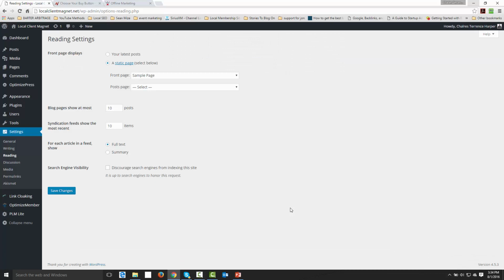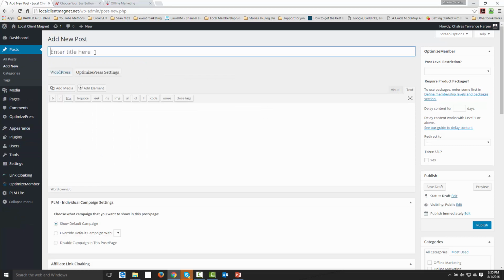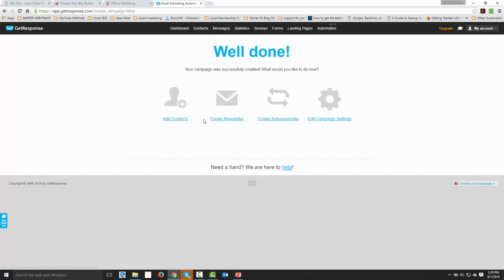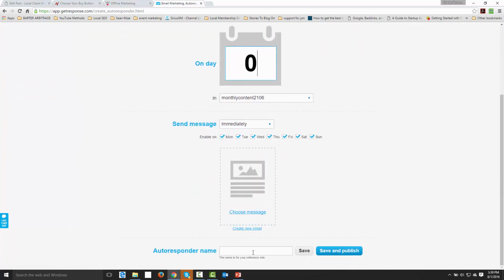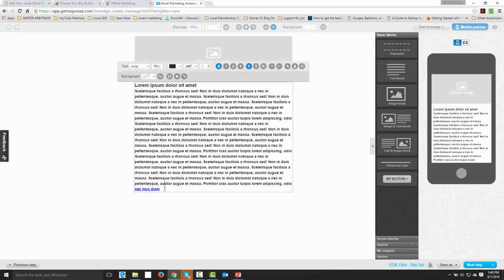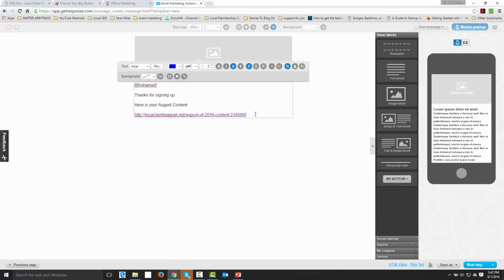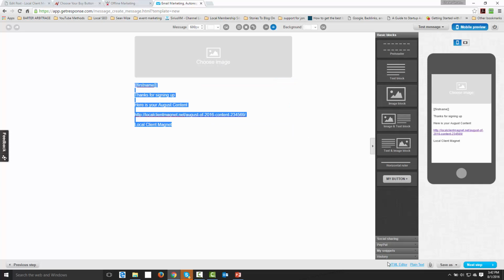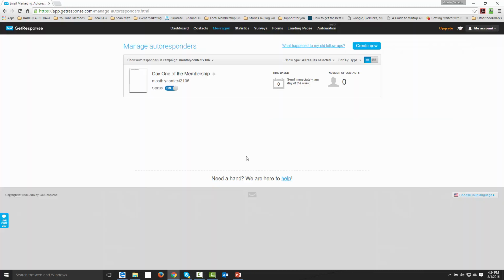How to grow your sales and product ll Part 8 ll English